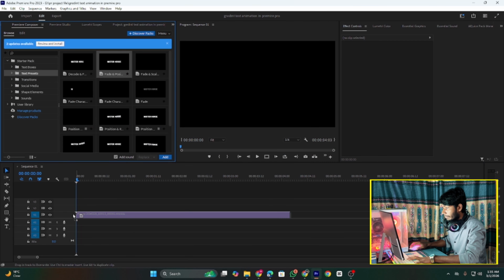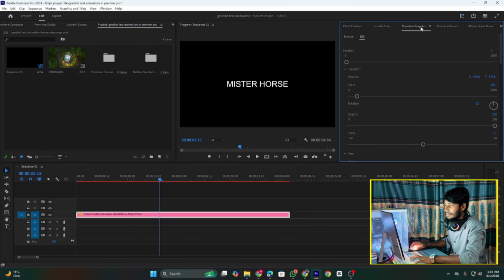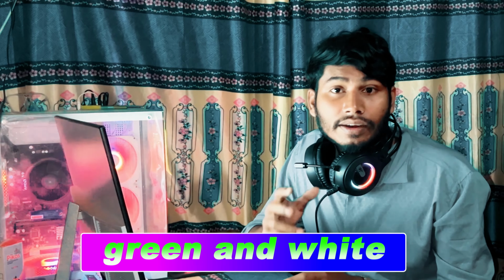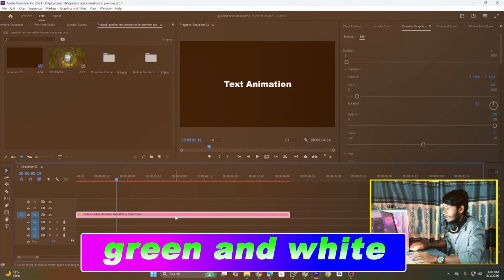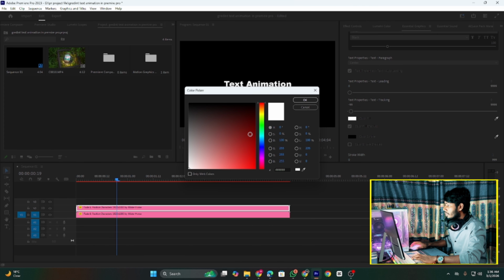How to Create Gradient Text Animation in Premiere Pro | Easy Text Effect Tutorial (2026)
Gradient Text Animation in Premiere Pro | Cinematic Title Effect Tutorial
Welcome to Visual Creator Ebrahim 🎬

In this tutorial, you will learn how to create gradient text animation in Adobe Premiere Pro step by step. This effect is perfect for YouTube videos, Instagram Reels, TikTok, and professional video projects.

📌 In this video you will learn:
• How to create gradient text in Premiere Pro
• How to animate text smoothly
• How to create cinematic title effects
• Tips for professional text animation

This tutorial is perfect for beginners and video editors who want to improve their video editing skills.